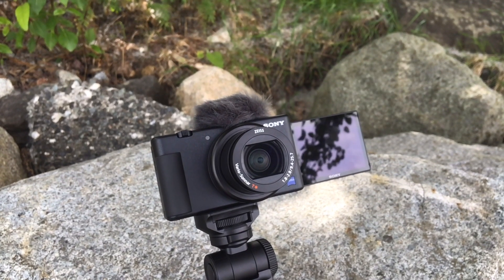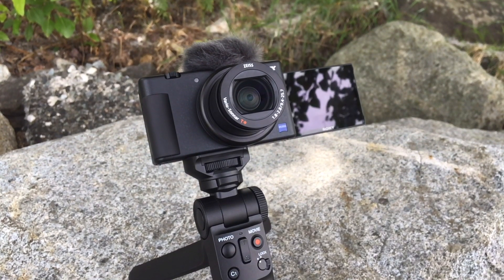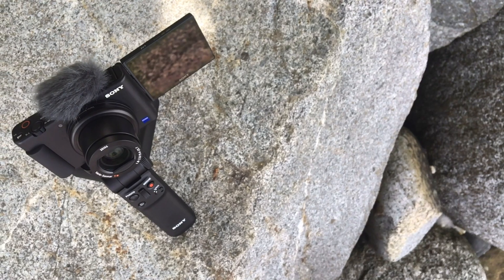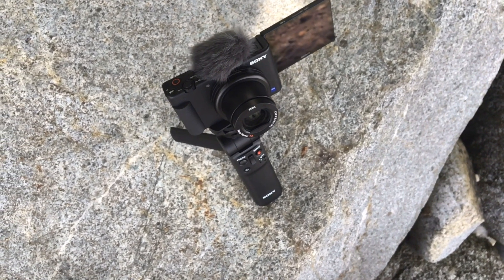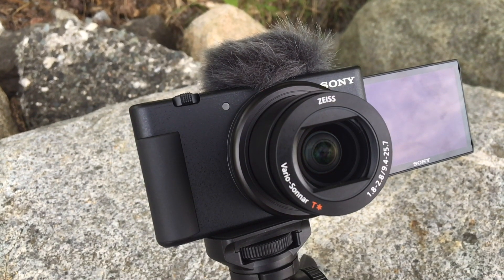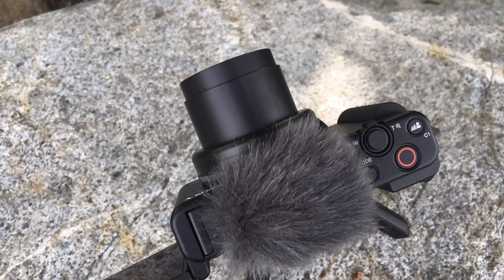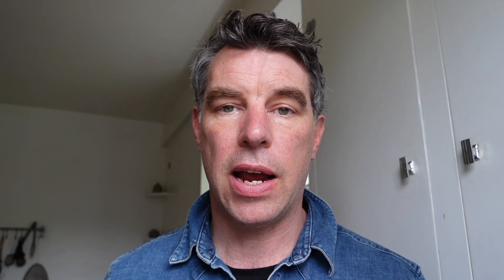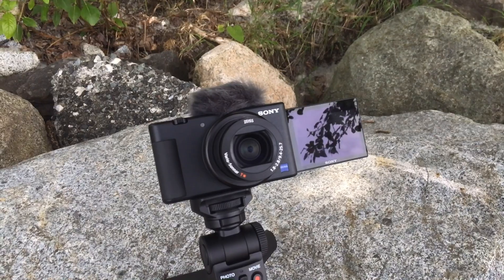Sony ZV 1 camera blogger review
The Sony ZV-1 is a well thought-out, well-designed camera with an excellent feature set that will capture excellent footage whether 'run-and-gun' style, or with a little extra production effort.